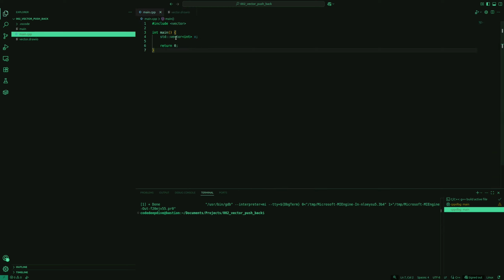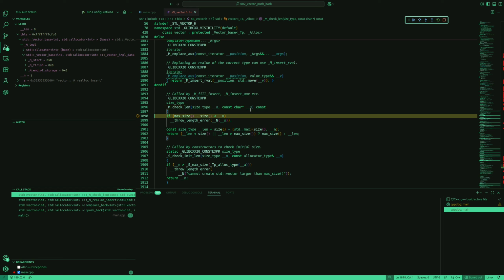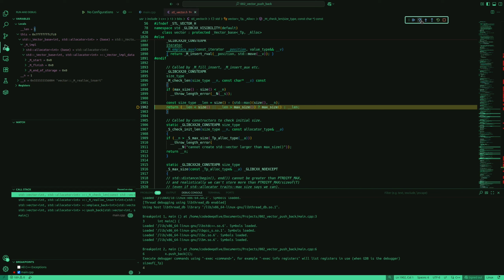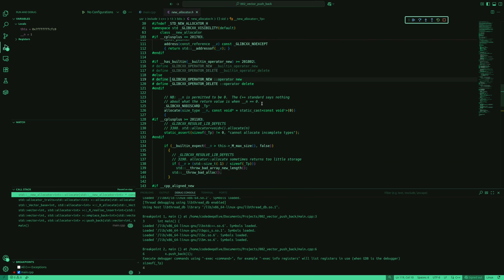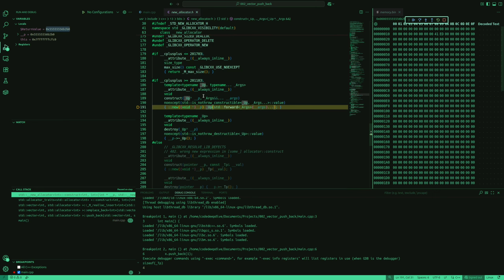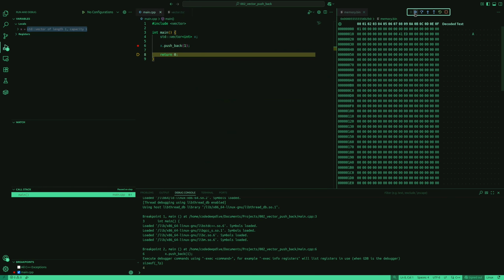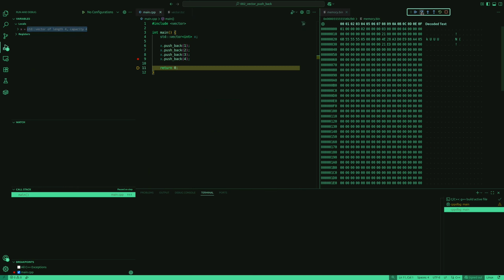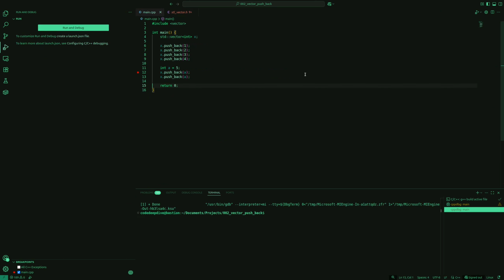Episode 2 - C++ std::vector add elements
In this video, we dive deep to watch how `std::vector` dynamically manages memory on adding new elements. We will specifically focus on the method
`push_back()`.